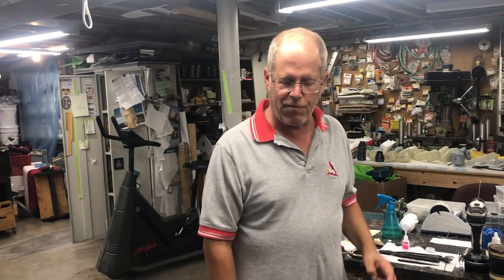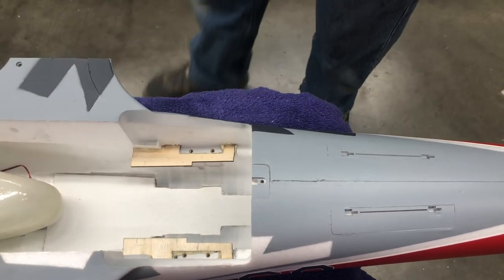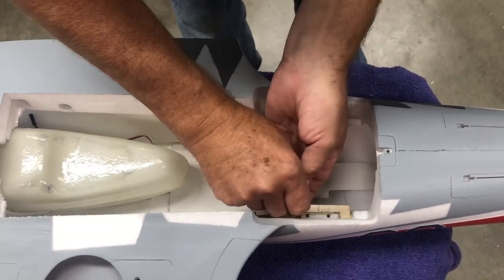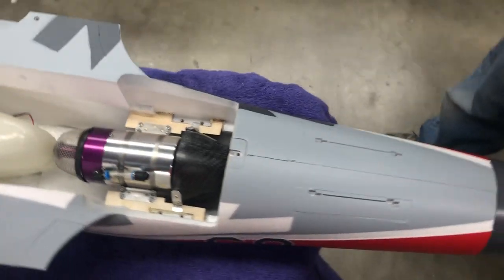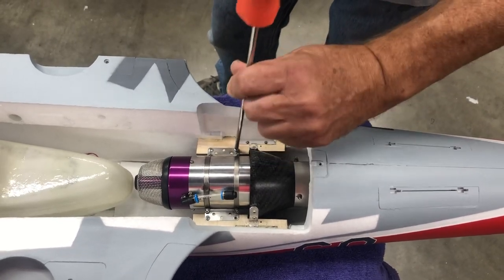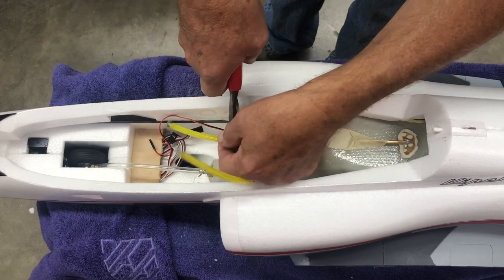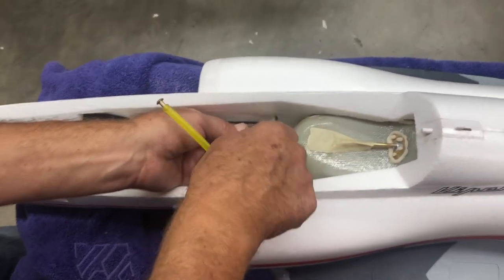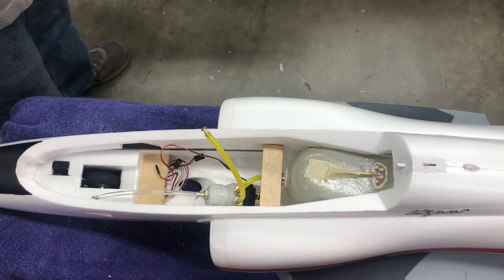Episode #5 Detailed Eflight 90mm viper Jet turbine conversion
Exhaust tailpipe ring instillation, tailpipe and engine locating. Receive shelf instillation